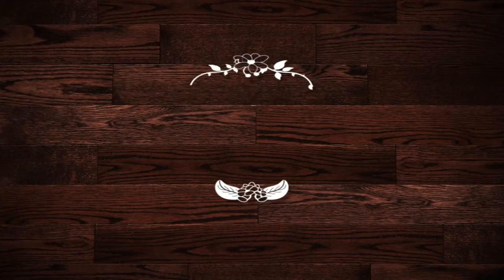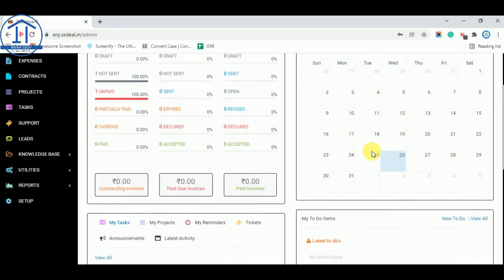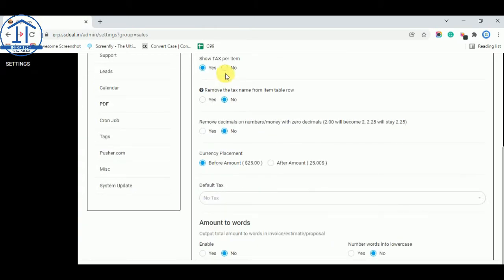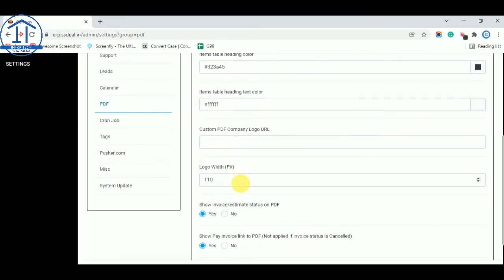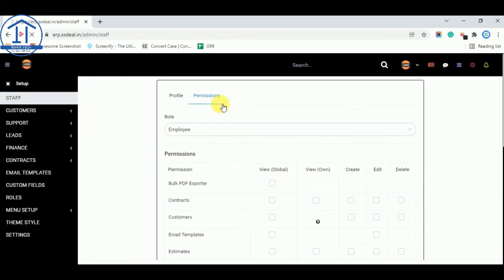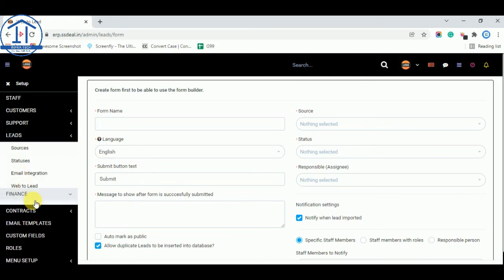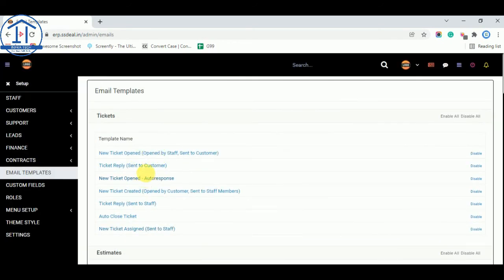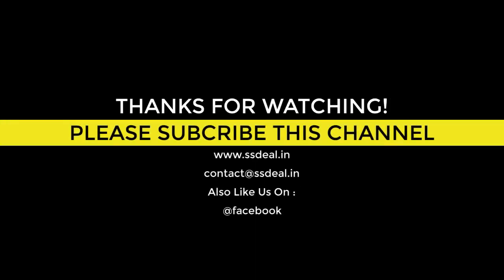Tutorial Part 1 !! Best Management Software For All Businesses - RADON CRM/ERP | Infra Tech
Hello Friends Welcome to INFRA TECH YouTube channel.
In this video I make a review of Best Management Software For All Businesses - RADON CRM/ERP.

Great Deals on Amazon
Install Flipkart App

L   I   K   E                    S   H   A   R   E                    C   O   M   M   E   N   T   S